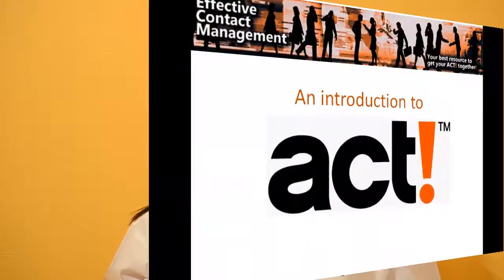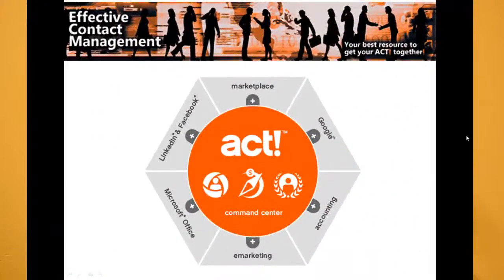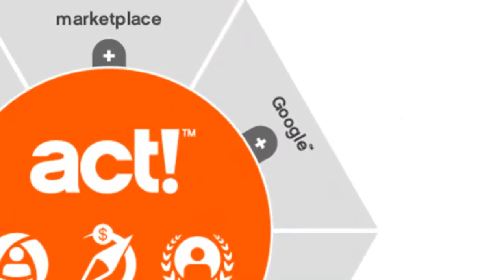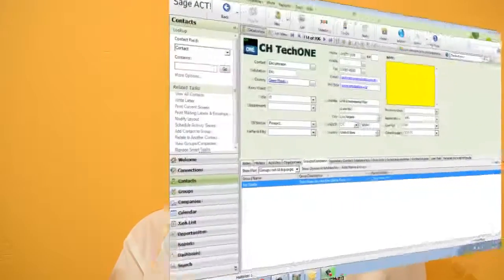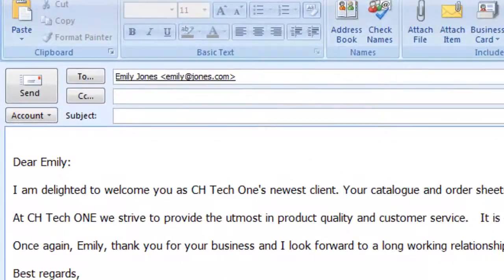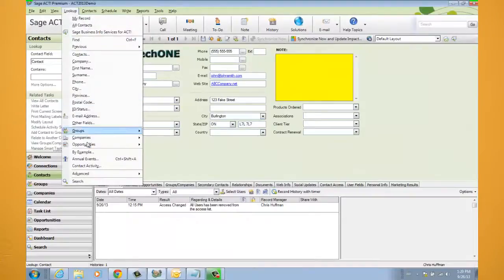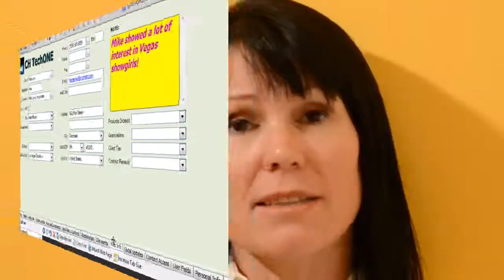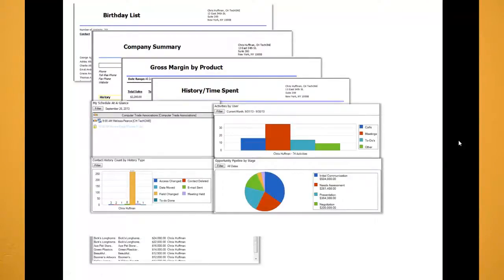ACT CRM Introduction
Some of the highlights of the ACT! software, presented by Amber Gillie, ACC